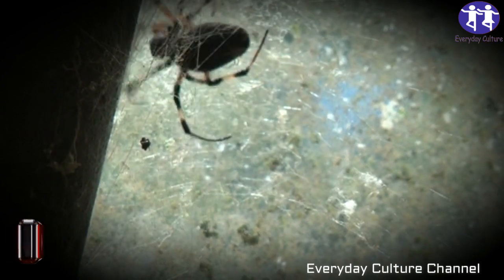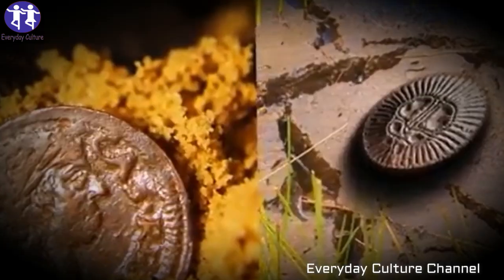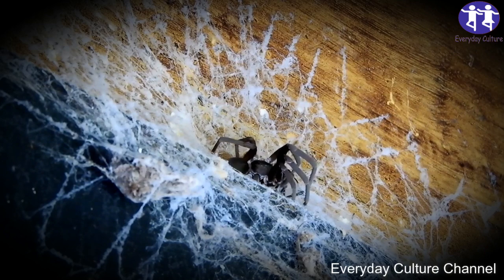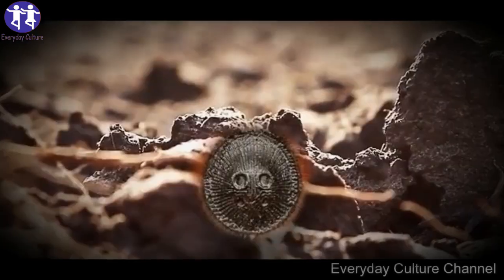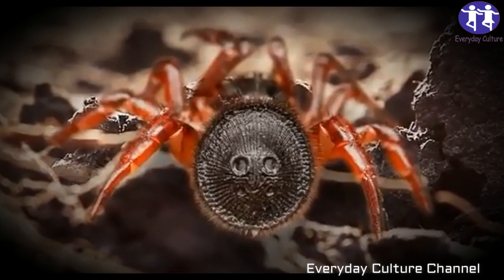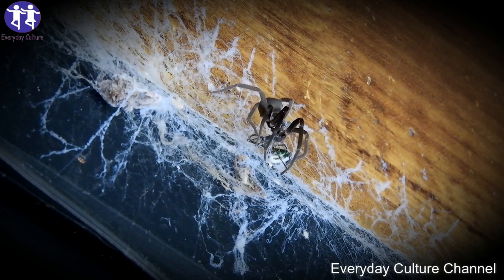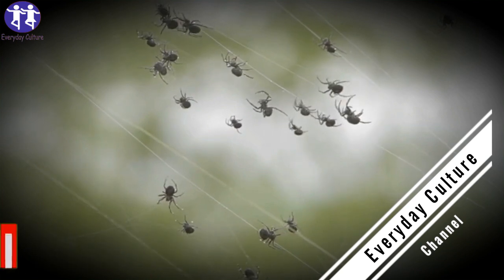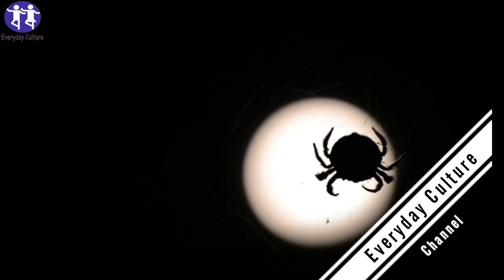If You See This on the Ground, Don't Pick It Up!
everyday_culture More Home Remedies Videos